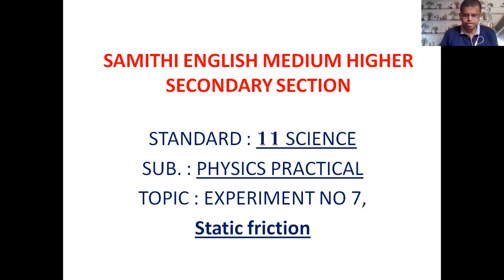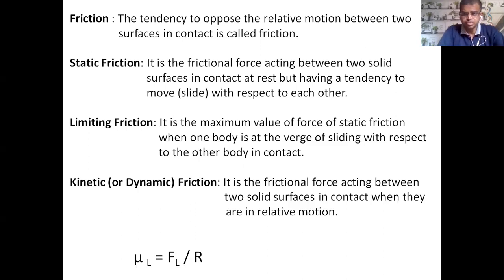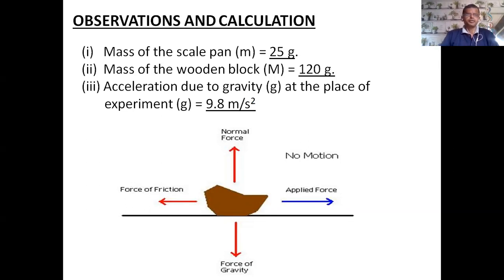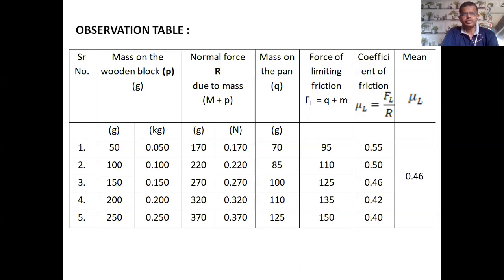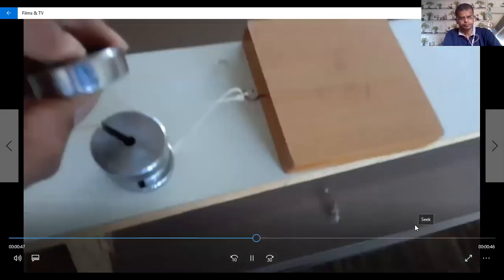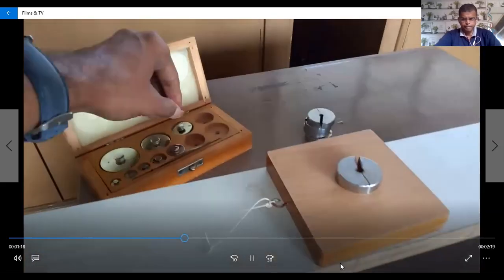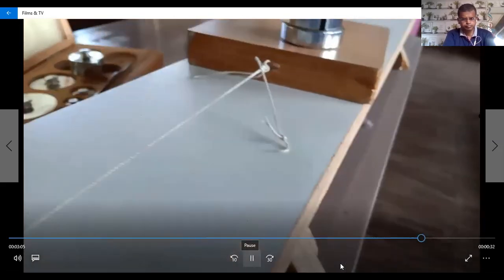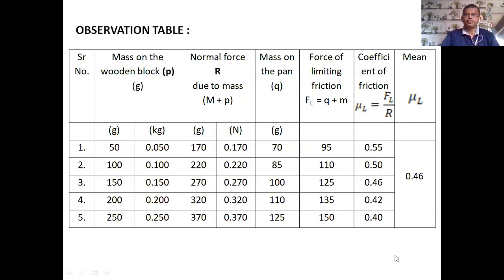01 11 SCIENCE PHY PRACT 12 09 20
01 11 SCIENCE PHY PRACT 12 09 20